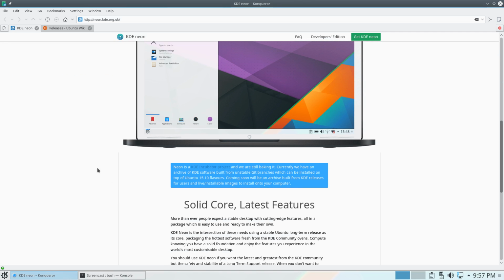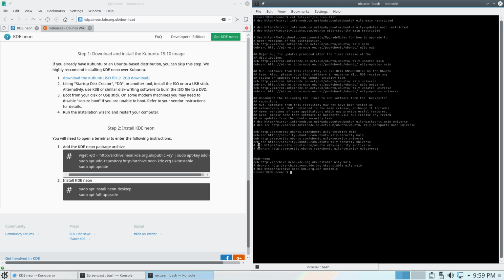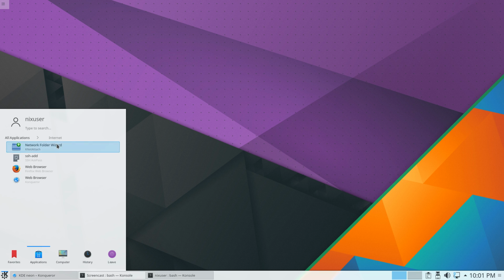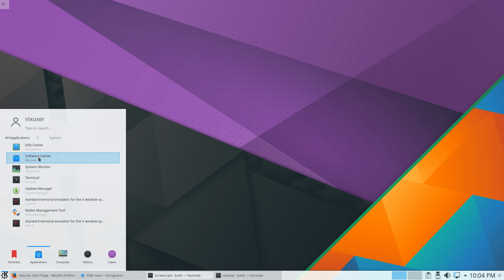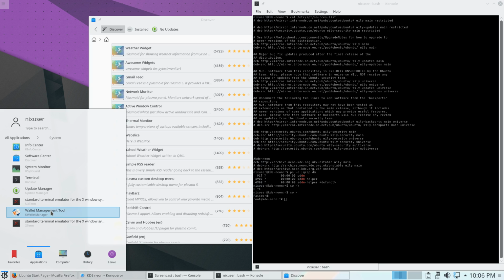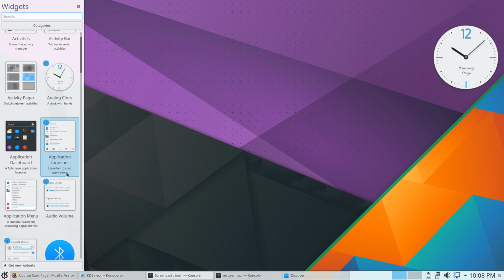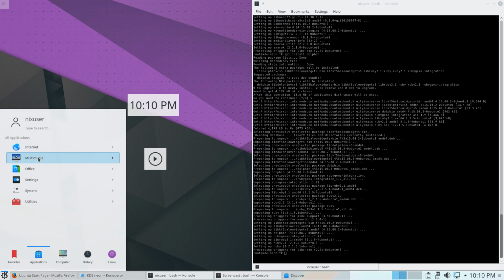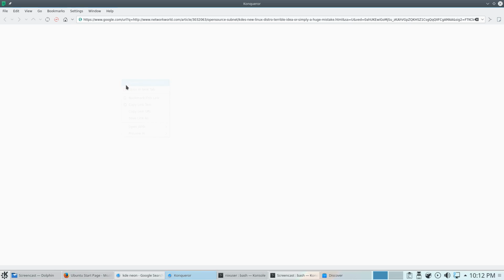New Project: KDE Neon [FOSS Exploration]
In this video, I show a really cut down install the KDE Neon Desktop on top of Ubuntu 15.10. You can find out more information about KDE Neon

nixuser1980